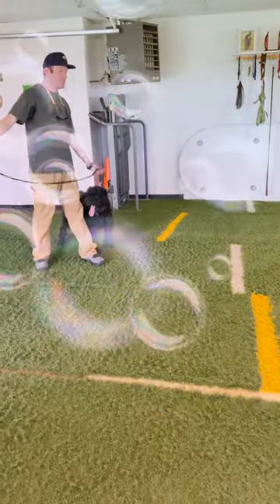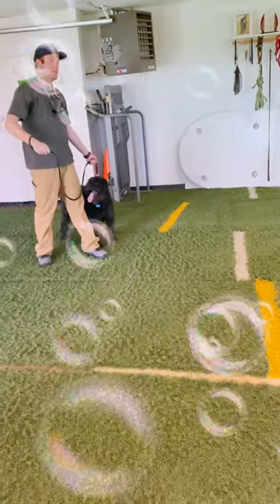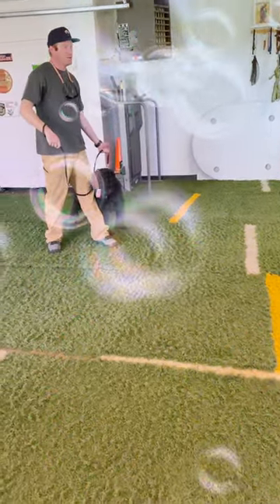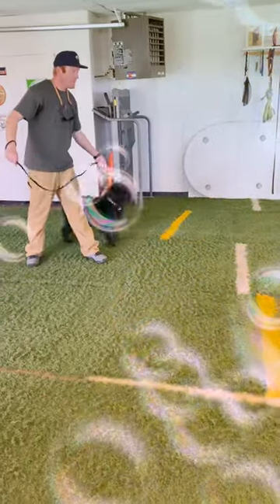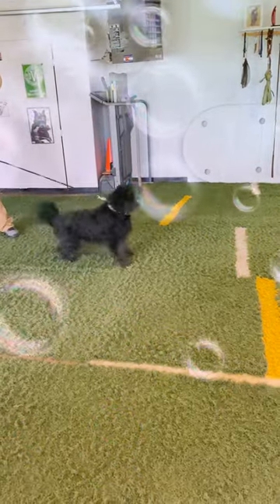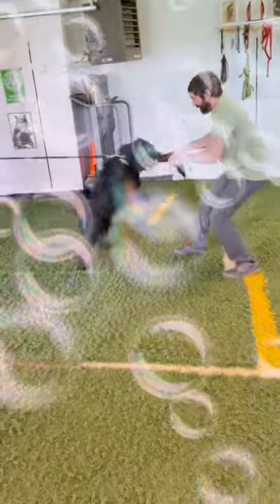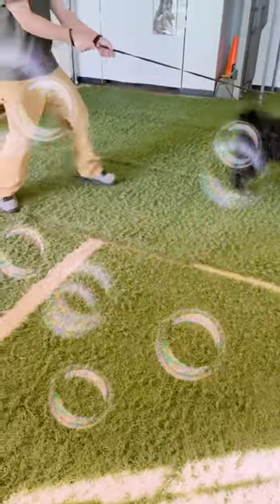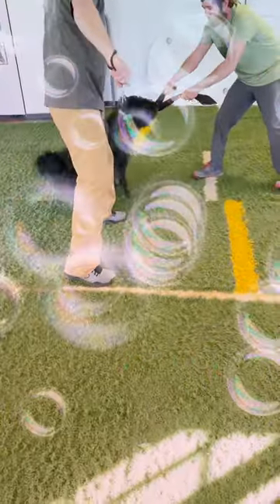Working Line Bouvier Des Flandres KNPV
Intro to bite work
KNPV Bouvier Des Flandres